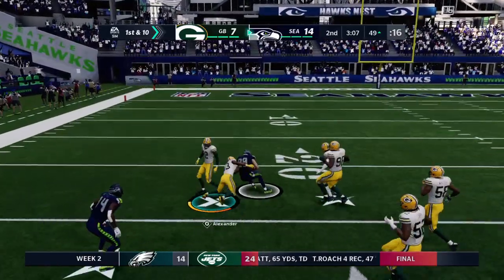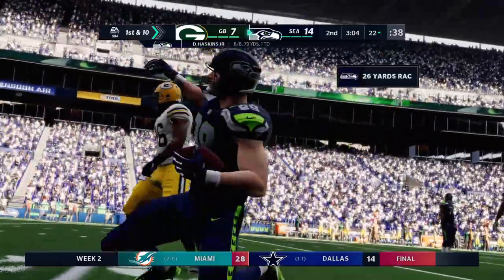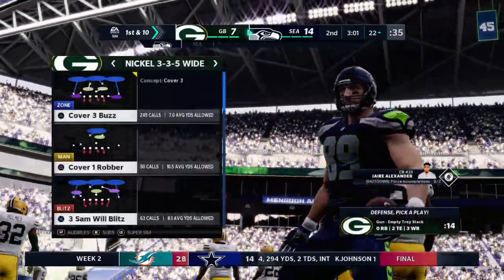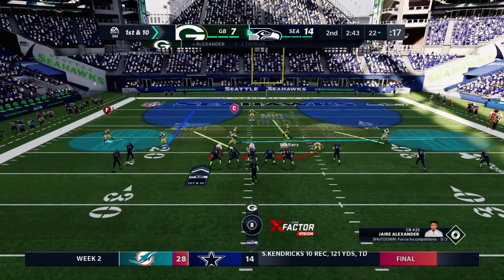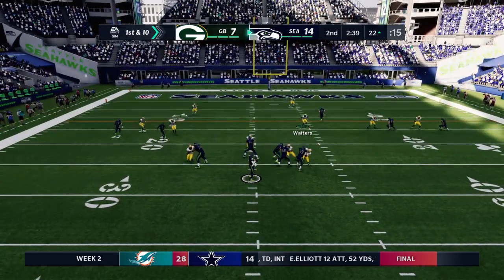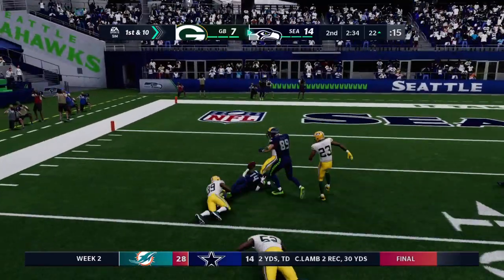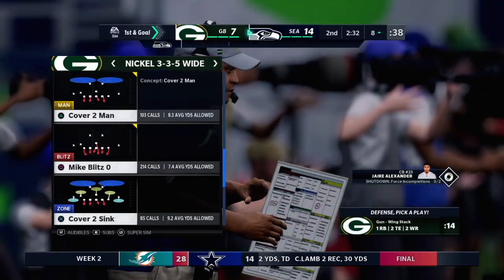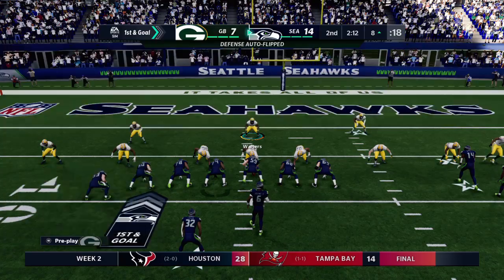Savage 6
Got caught lackin the day before that was personal